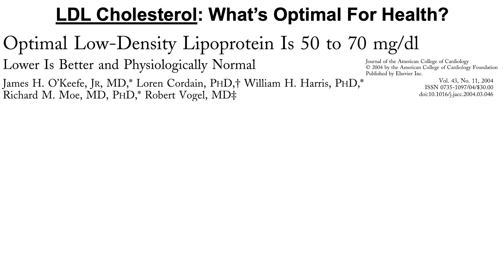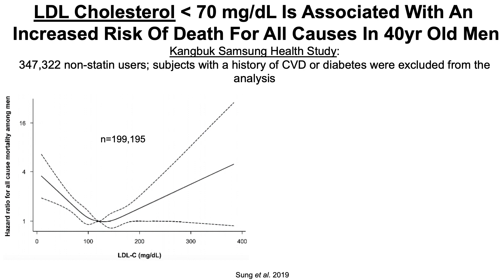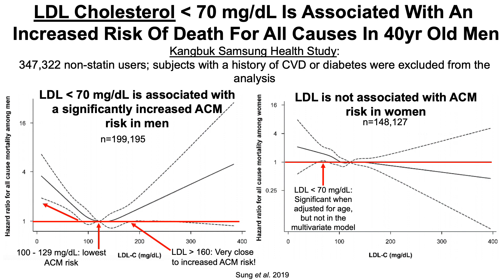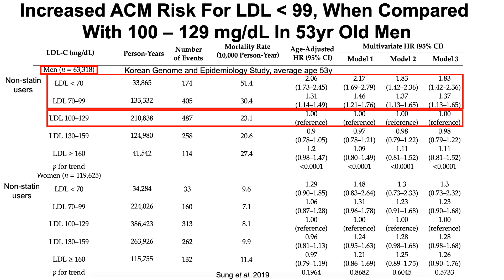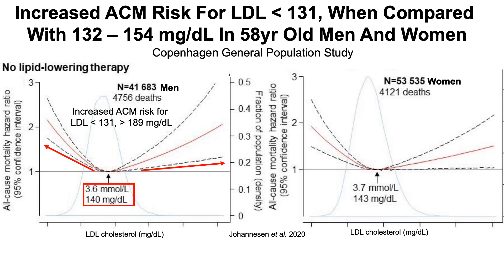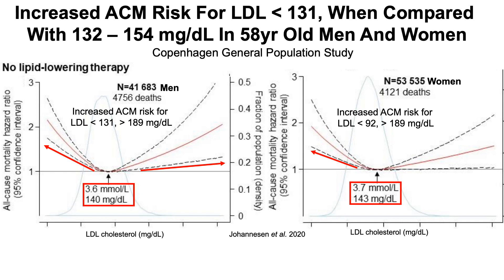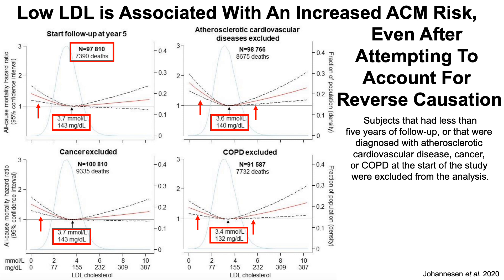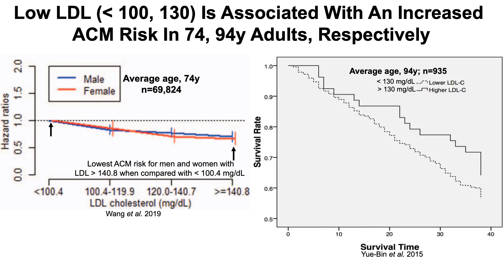LDL: What's Optimal For Health And Longevity?